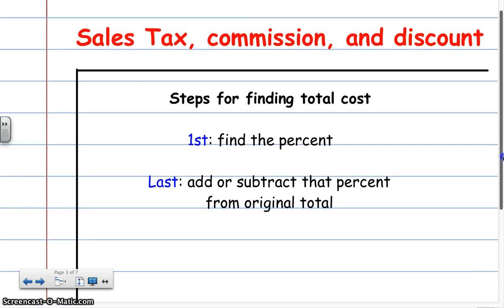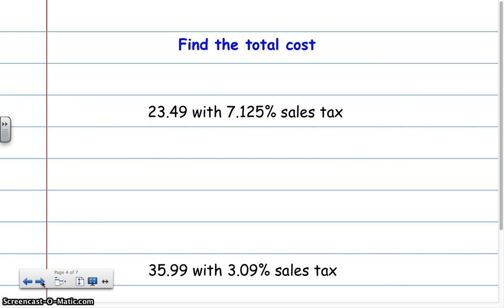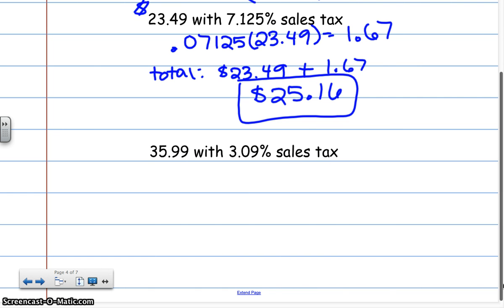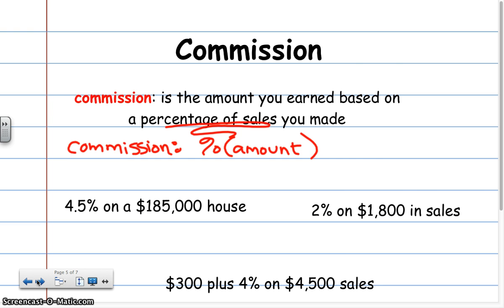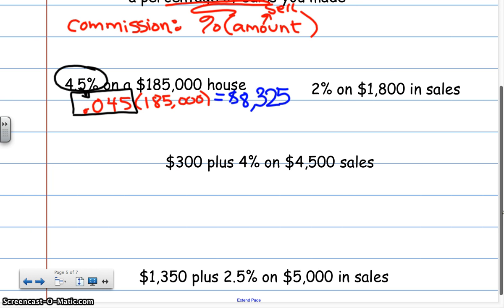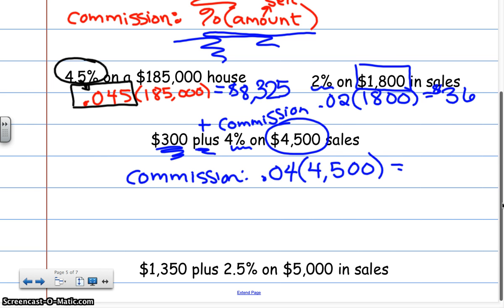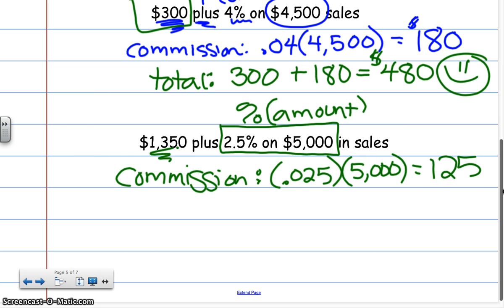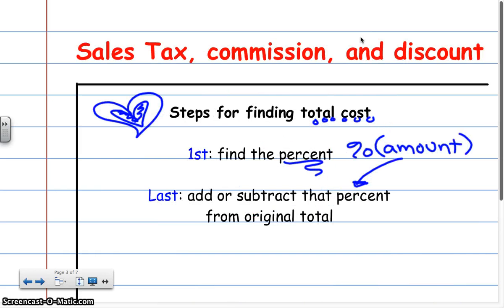7 6 8 tax and commission